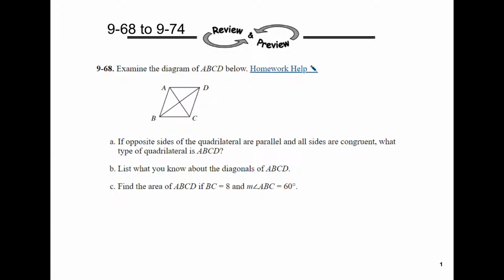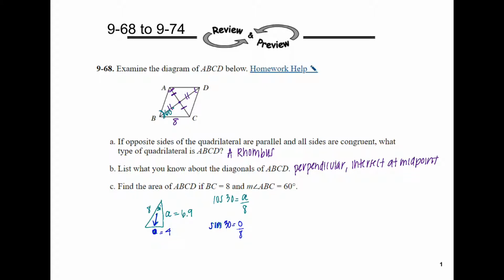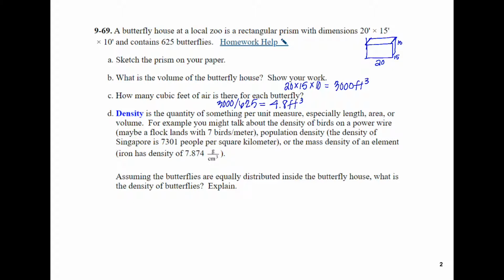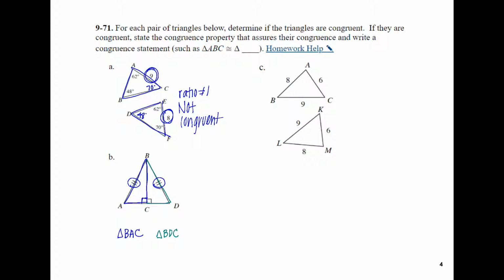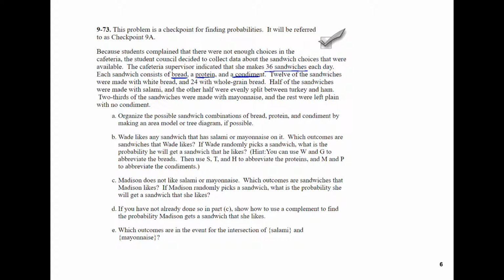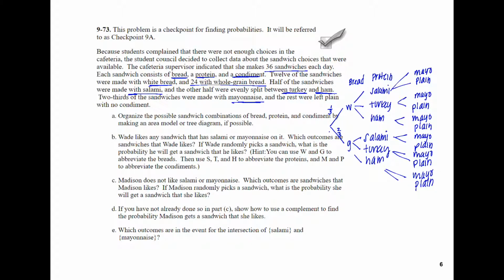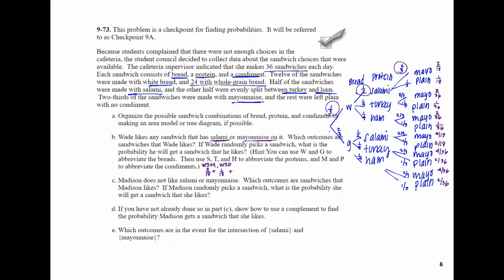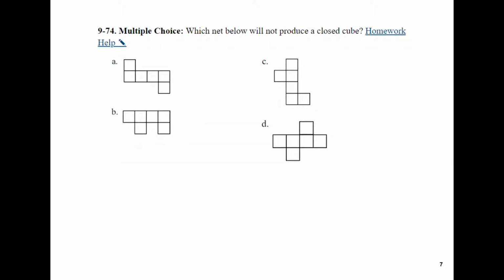9-68 to 9-74 AK